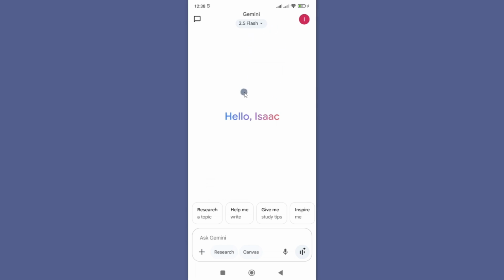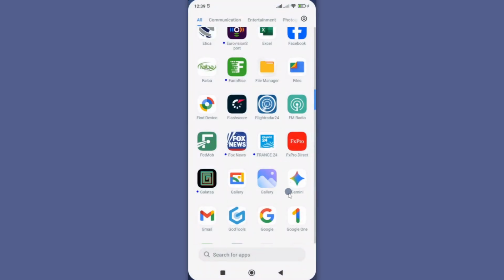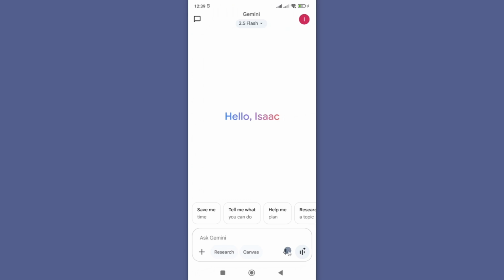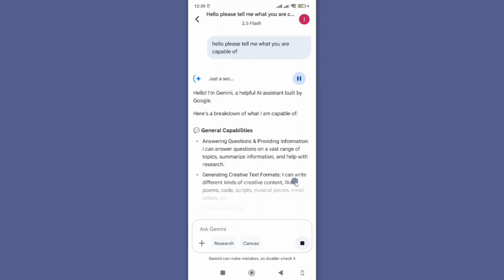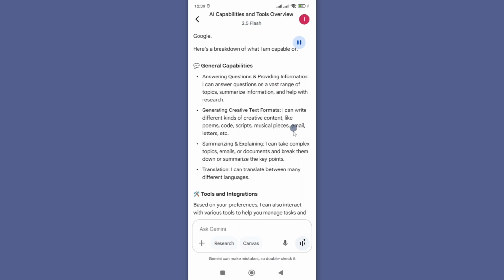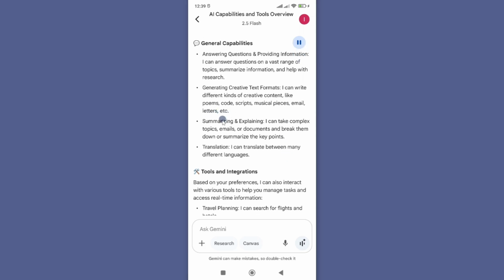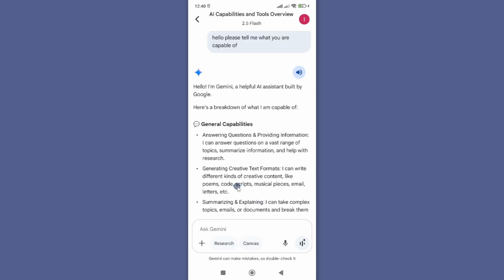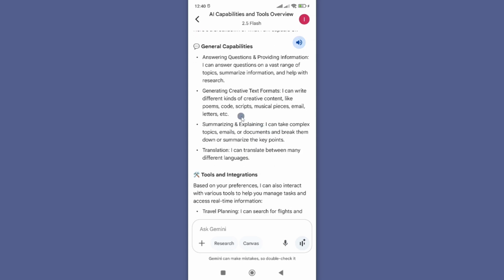How To Use Speech To Text Feature On Google Gemini App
In this video, you’ll learn how to use the Speech-to-Text feature on the Google Gemini app to type using your voice. This quick tutorial walks you through enabling the microphone option, speaking your commands, and converting your voice into accurate text for faster and hands-free typing.